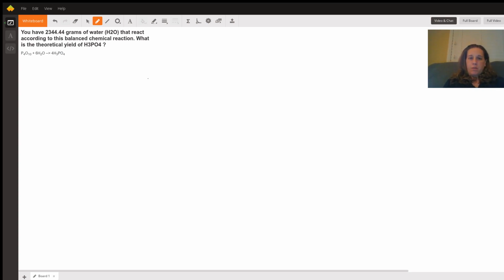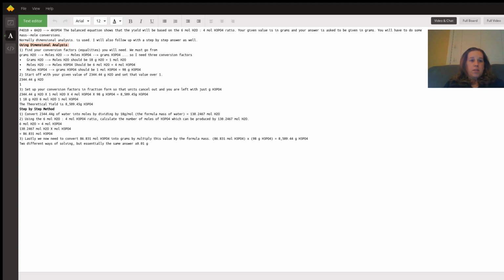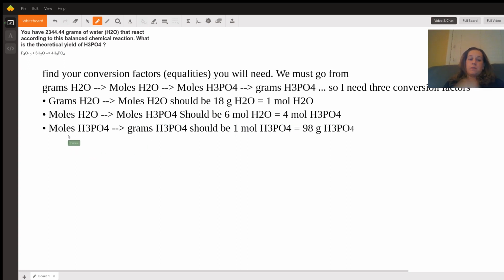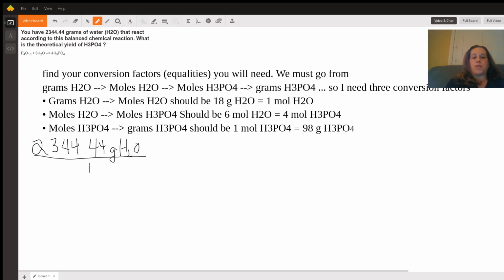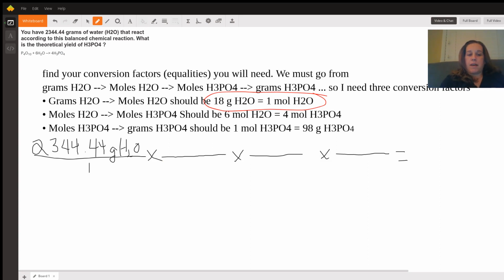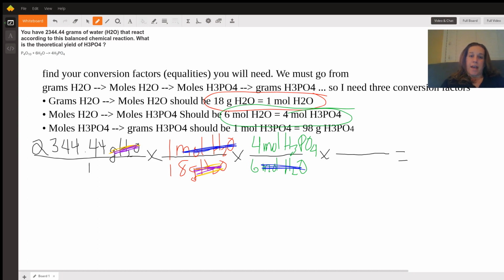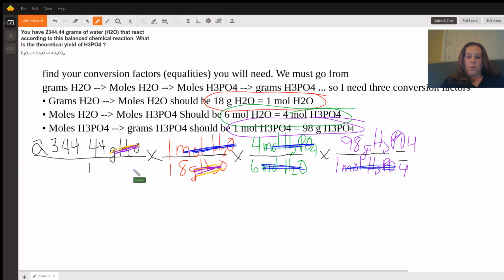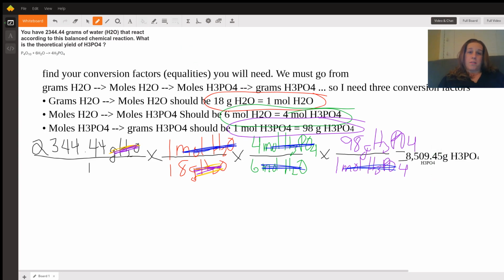Solving using dimensional analysis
Question: You have 2344.44 grams of water (H2O) that react according to this balanced chemical reaction.  What is the theoretical yield of H3PO4 ?
P4O10 + 6H2O --› 4H3PO4

Answered By:

Joanne M.